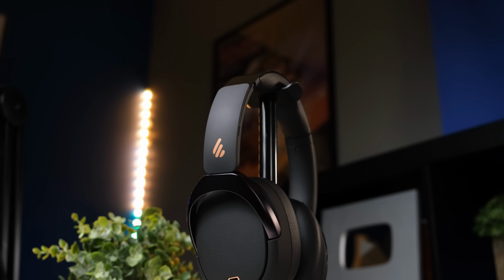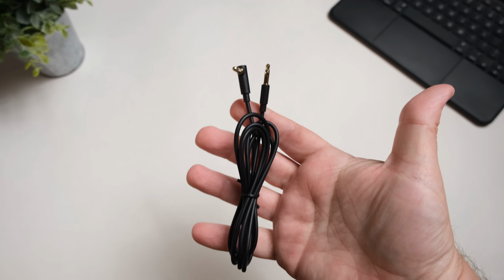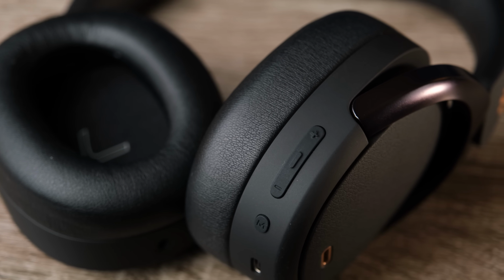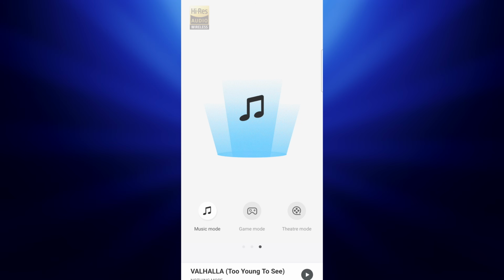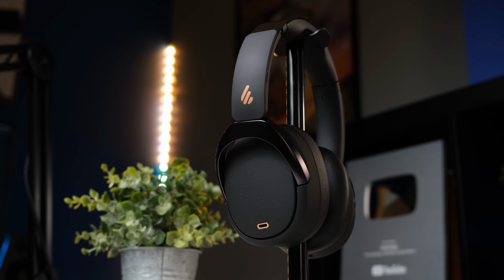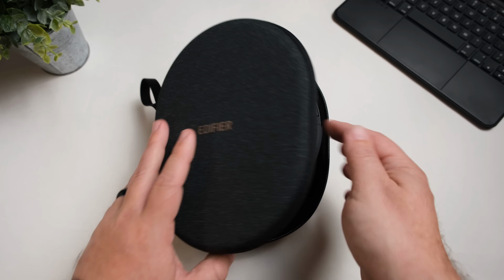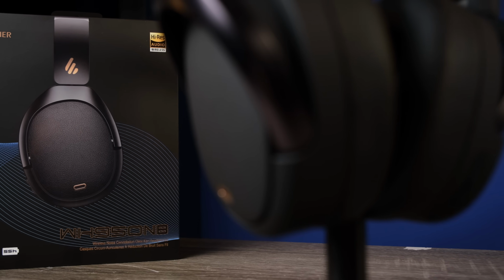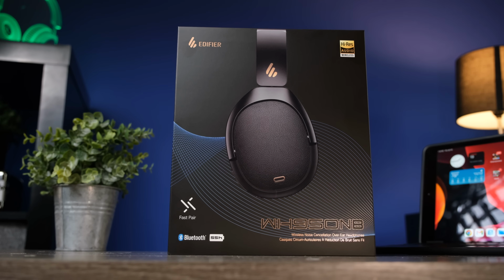Sony and Bose's New Headphone Competitor! : Edifier WH950NB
PSN: kvmartin
Steam: Gamesky